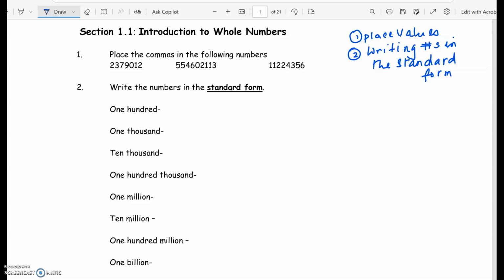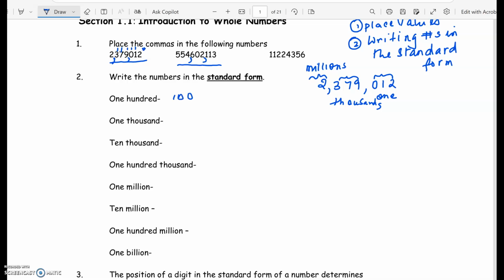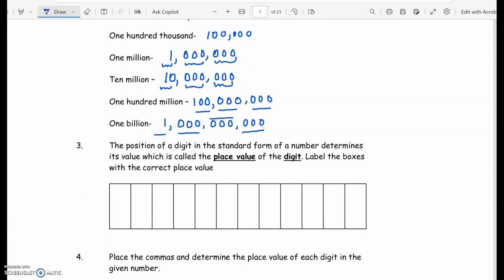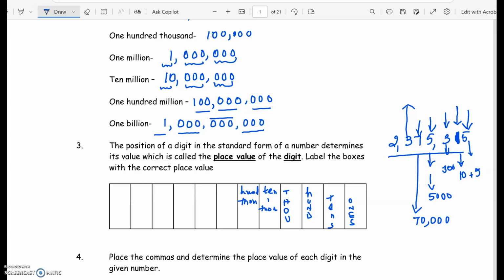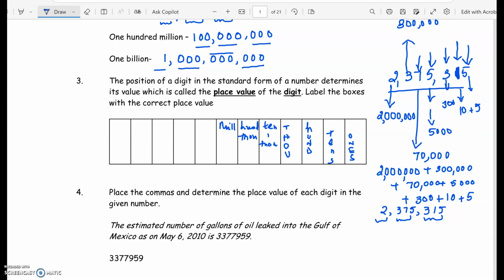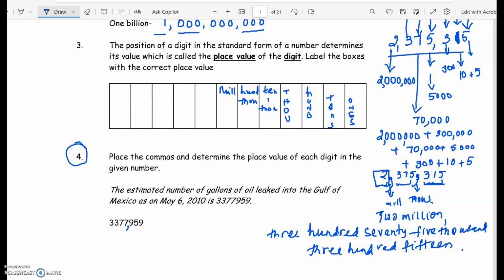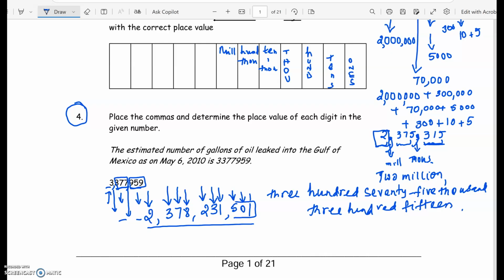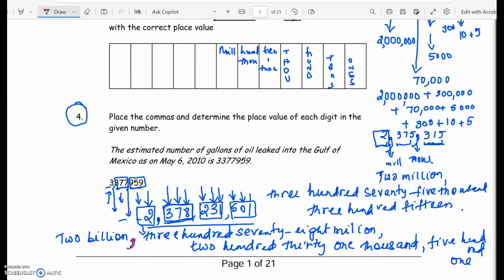M098 1.1 Pace Values